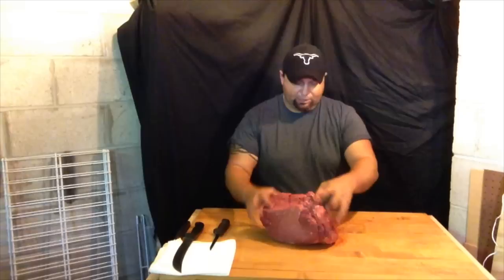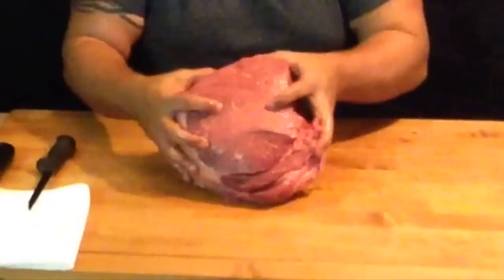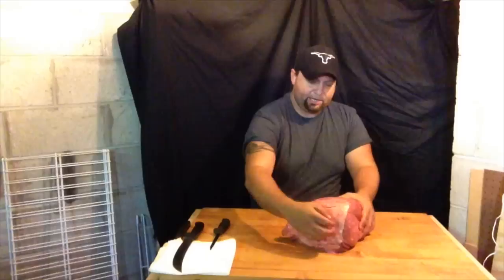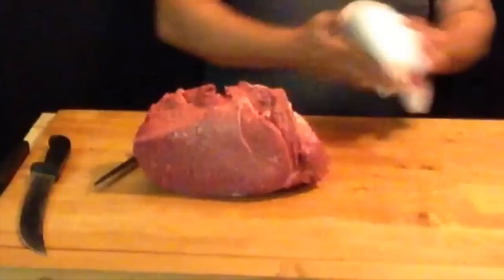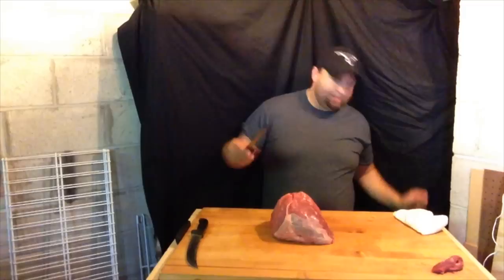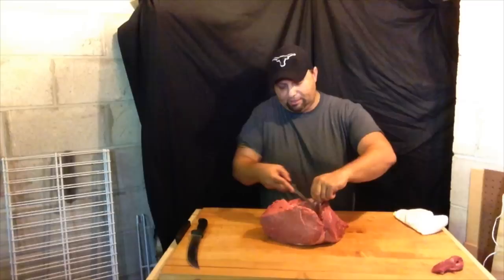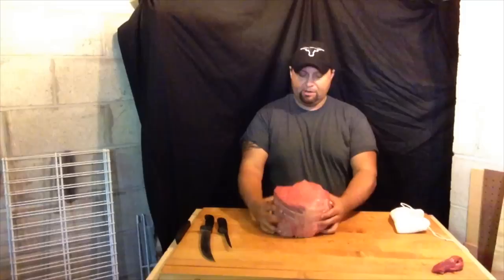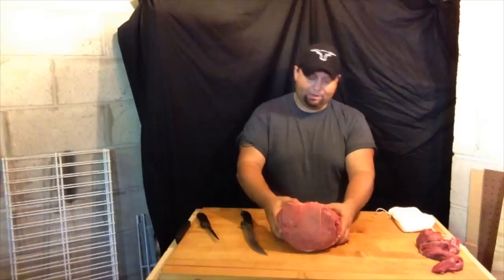Ted the Butcher: Beef - Sirloin Tip Knuckle Roast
Ted the Butcher shows you his method for cutting a roast from a whole beef sirloin tip, also known as a beef knuckle.